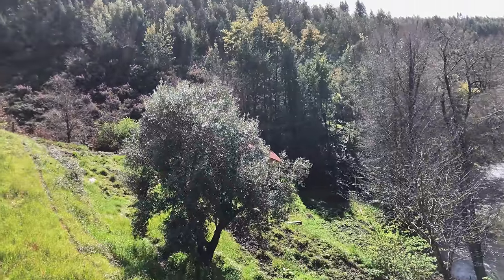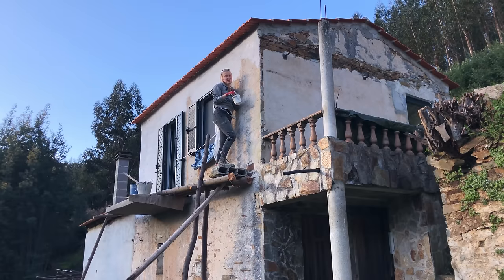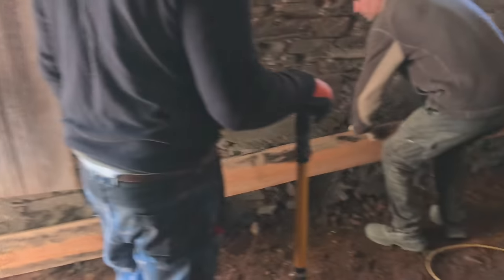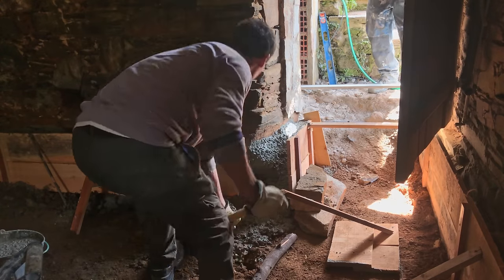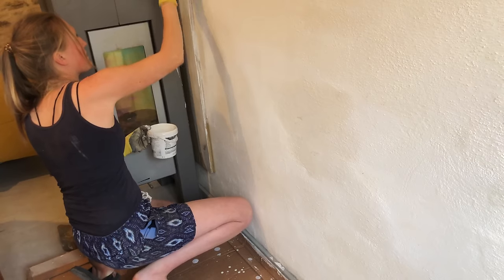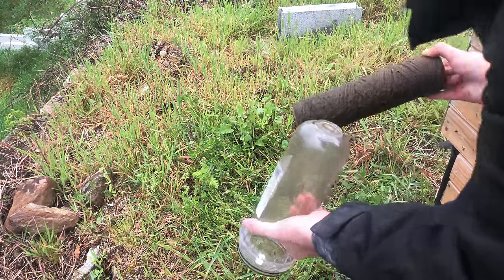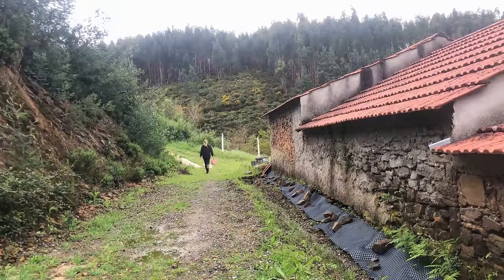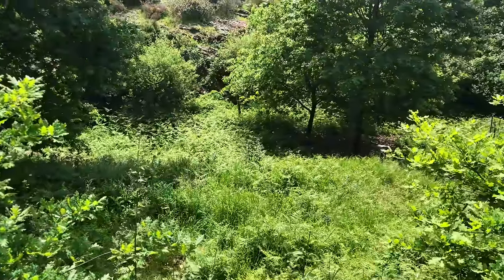I Don't Know What I'm Doing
But I'm doing many things! Building support walls for the cellar, saving some yucca trees, fixing the water system and painting the house - don't do it like I did, be safe!